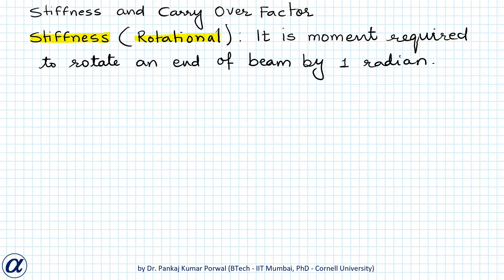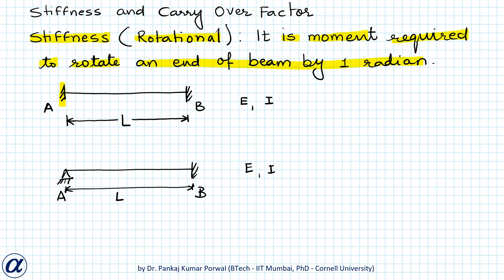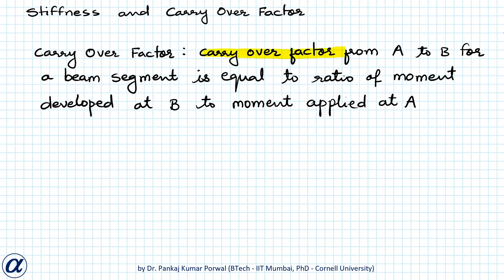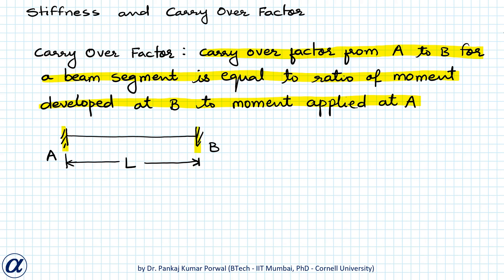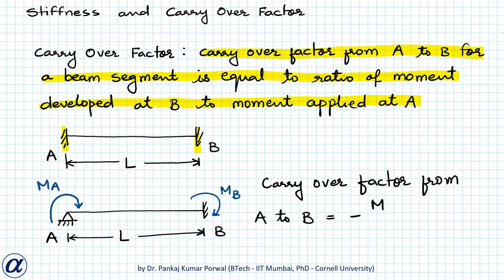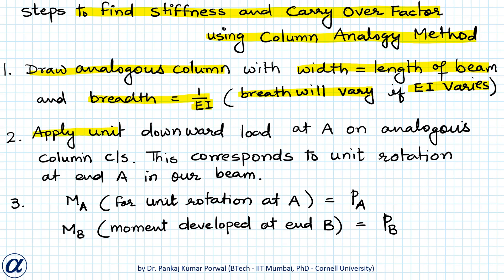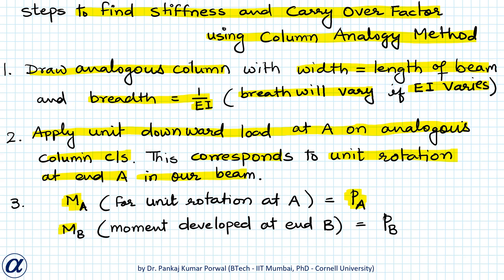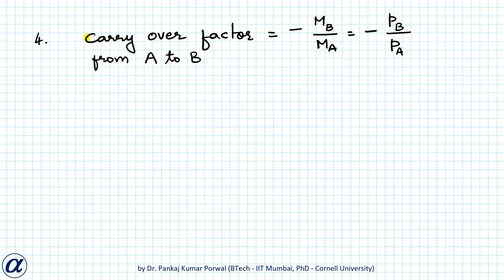Stiffness and Carry Over Factor using Column Analogy Method- Steps for Beam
Stiffness and Carry Over Factor using Column Analogy Method

Rotational stiffness is equal to the moment required to produce one radian rotation at a point.

Carry over factor is the ratio of moment developed at far end of beam segment to moment applied at the near end of the beam segment.

Column analogy method is used to find the stiffness and carry over factor. For this we apply a unit downward load at the point (corresponding to the near end of beam, say A) on the analogous column. Analogous column is a short column with cross section width L and breadth 1/EI, where L is the length of the beam and E is Young’s Modulus of beam material and I is second moment of area of beam cross section.

The pressure developed at edge A on the base of analogous column is equal to rotational stiffness at A and minus of the ratio of pressure at edge B to pressure at edge A is equal to carry over factor.

Column Analogy Method

This method is used to find end moments and fixed end moments in statically indeterminate beams. If both ends of a beam are fixed, then end moments will be equal to fixed end moments. It is based on analogy between pressure at edges or corners of the base of column and end moments in beam or portal frame.  Analogous column is a short column with cross section width L and breadth 1/EI, where L is the length of the beam and E is Young’s Modulus of beam material and I is second moment of area of beam cross section.  M(x)/EI loading is applied on an analogous column where M(x) is bending moment diagram for statically determinate beam (simply supported beam) corresponding to given statistically indeterminate beam.

Ex. Find end moments (fixed end moments) for a beam subjected to concentrated load at distance a from end A and b from end B. The length of beam is L, Young’s modulus E, and second moment of area I. Both the ends of beam are fixed.

Ex. Find end moment (fixed end moments) for a beam subjected to uniformly distributed load ( udl ) w kN/m.  The length of beam is L, Young’s modulus E, and second moment of area I. Both the ends of beam are fixed.

Ex. Find end moment (fixed end moments) for a beam subjected to right angle triangular load with maximum value w kN/m.  The length of beam is L, Young’s modulus E, and second moment of area I. Both the ends of beam are fixed.

Ex4. Find end moments (fixed end moments) for a beam subjected to concentrated load W at the mid span. The second moment of area for first half of the beam is 2I and that for second half of the beam is I. Young’s modulus E is constant.  Both ends of the beam are fixed.

Ex5. Find end moments for a beam subjected to concentrated load P at the mid span. One end is fixed and one end is pinned / hinged (pin / hinge support). Second moment of area I and Young’s modulus E are constant.